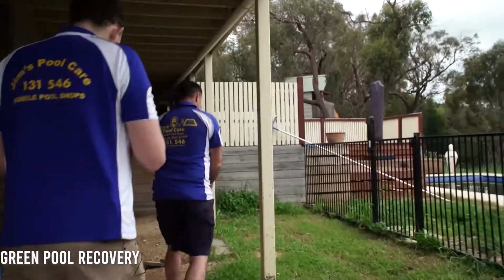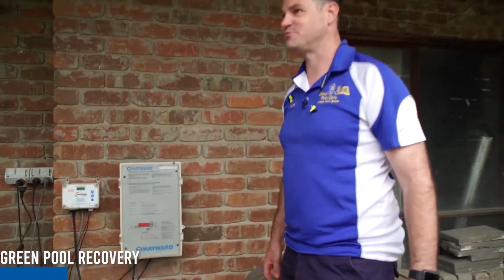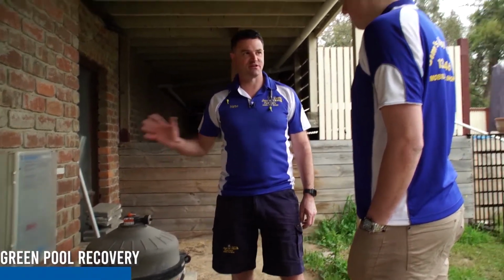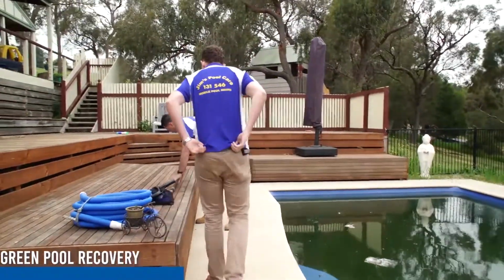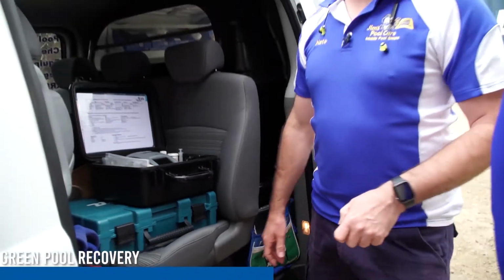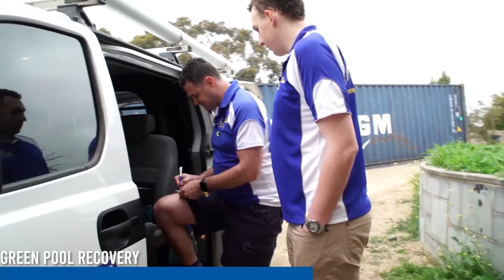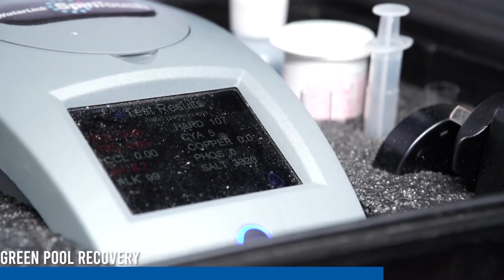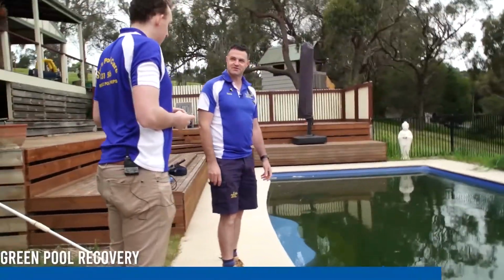How to recover a green pool? Nate Seabrook from Jim's Pool Care shows you how.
Day on the road with Jim's Pool Care Franchise Owner, Nate Seabrook. Nate shows you how to recover a green pool.

Jim's Group are your local experts in more than 580 plus services! Our channel is about showing our franchisees expertise and providing you with great business advice from our founder, Jim Penman. Not only that, but we also provide regular how-to and advice videos for a large range of topics. The Jim's Group completes around 5 million jobs a year and there is a great reason for that which is our longstanding commitment to deliver the best customer service possible.

Weekly Facebook Live with Jim!

Jim's Group is the largest franchise (by numbers) in the southern hemisphere. It has more than 3,900 franchise owners who are all local experts in their chosen service.

Jim Penman started a part-time gardening business while earning his PhD in history at Latrobe University. He launched a full-time mowing business in 1982 with a $24 investment.

He initially aimed only at taking on subcontractors, but his business grew, and he gradually began to specialise in the building up and selling of lawn mowing rounds. By 1989 he franchised his business, and since then Jim’s Mowing has become the largest franchise chain in Australian and the most abundant and best-known lawn mowing business in the world.

Jim’s Cleaning was launched in 1994, followed by more than 50 other divisions which now operate in Australia, New Zealand, Canada and the United Kingdom. Jim’s Group now has over 3,800 Franchisees and a turnover of approximately $500 million.

Jim says
“The key to success in franchising is an overriding concern for the welfare of franchisees, and constant improvement in customer service.”

He is still actively involved in the running of the business, is directly accessible to all his Franchisees and any client with a serious complaint.

He is funding a research program into the epigenetics of social behaviour, a continuation of his PhD work, which he believes could help in the treatment of mental illness and addictive disorders.